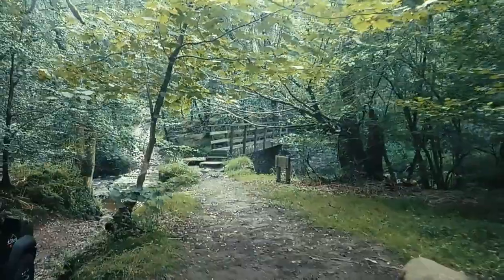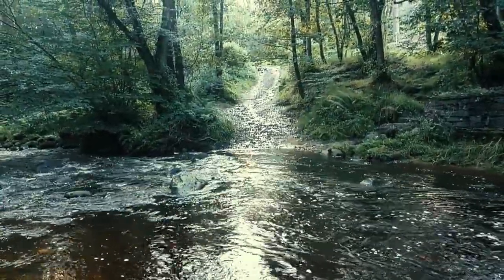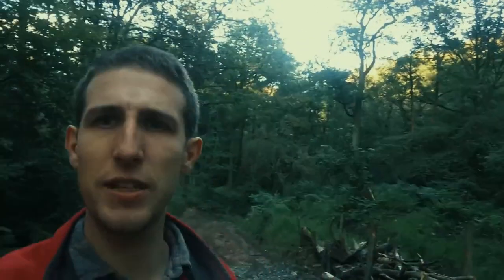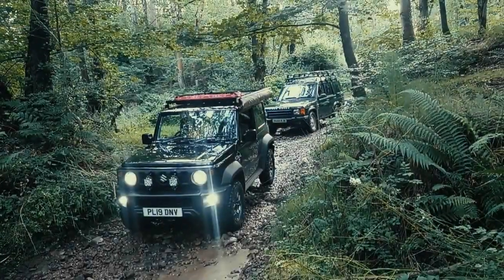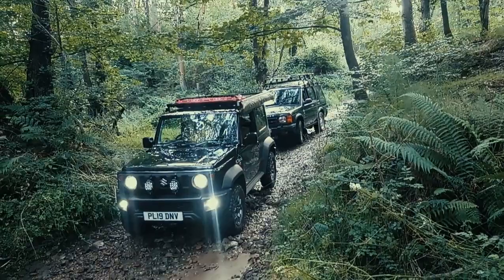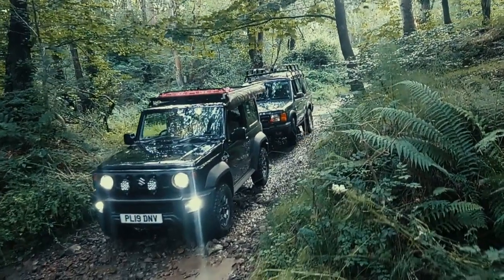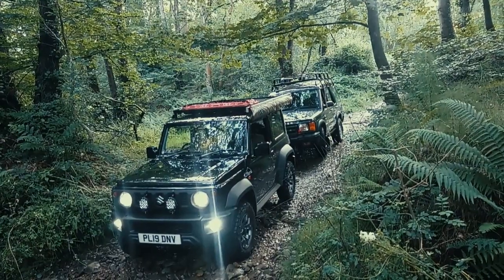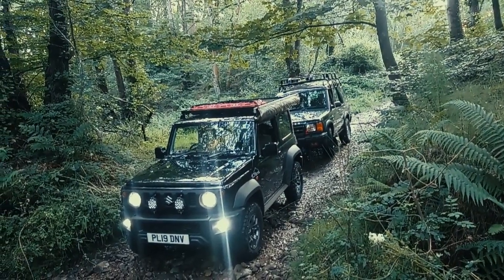2019 Jimny & Discovery 2 Adventuring